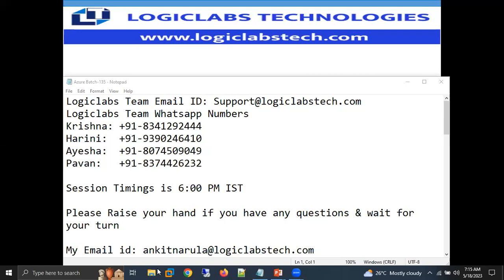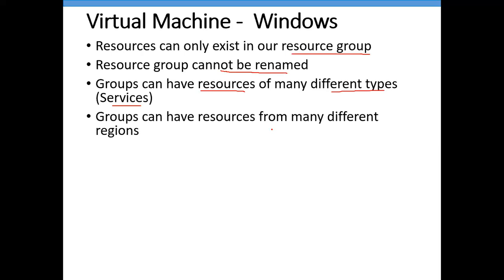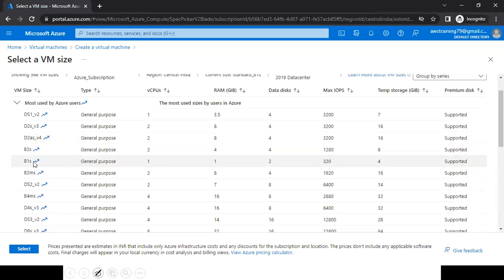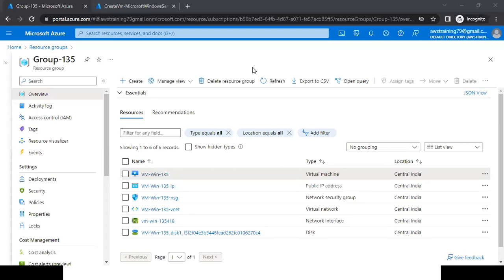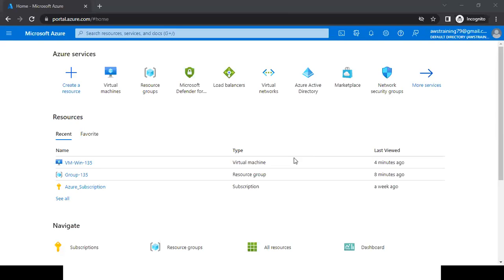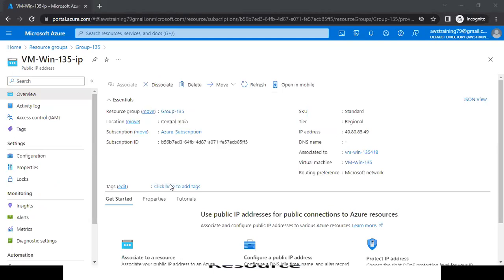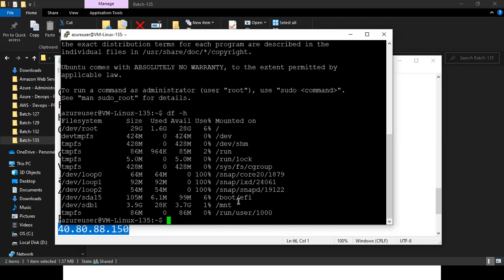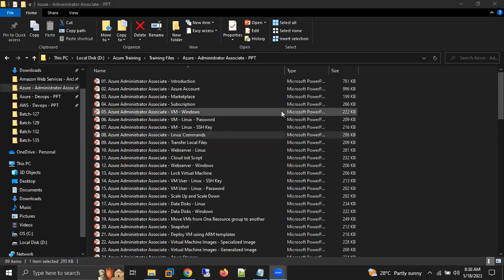Azure Admin Day 3 Batch 135